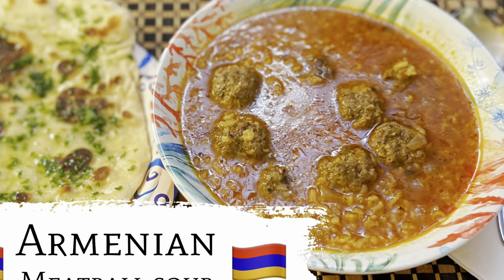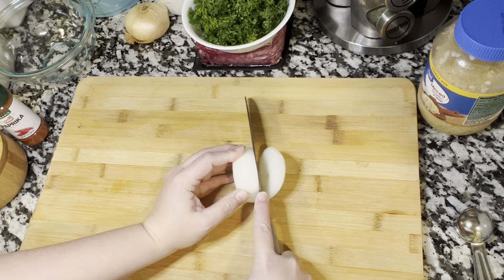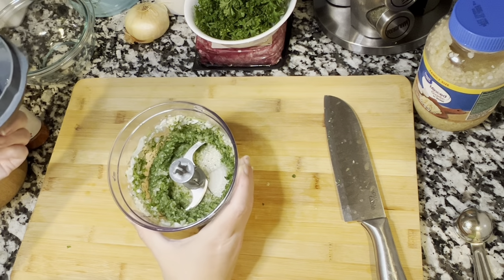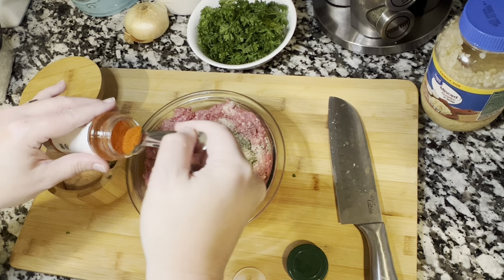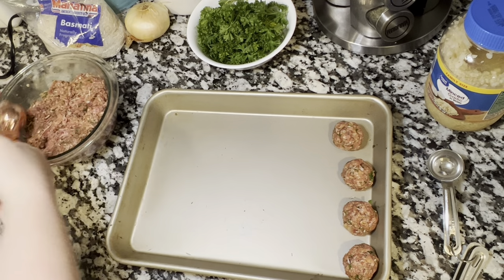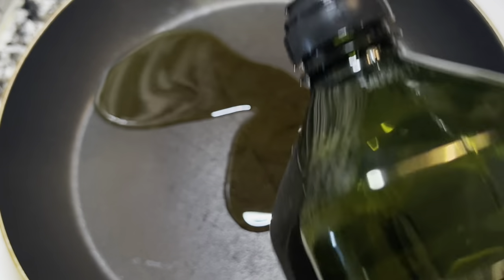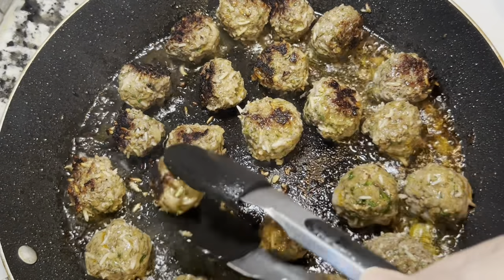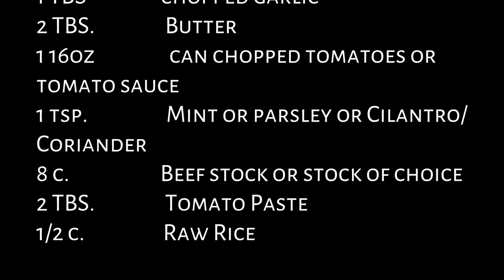Armenian Meatball Soup (keto, vegan, vegetarian & gluten free options)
Meatball Ingredients:
( Serves 4-6)

1lb.                     Ground Beef or Ground meat of choice
1/2                      Large Onion
1/2 c.                  Parsley
2 tsp.                 Salt
1 tsp.                  Pepper
1 tsp.                  Paprika
2 TBS.                Crushed Garlic
2 TBS.                Raw Rice
2 TBS                 Oil

Soup Ingredients:

2 TBS.                 Oil
1/2                       the other half of that onion chopped
1 TBS                  chopped garlic
2 TBS.                 Butter
1 16oz                  can chopped tomatoes or tomato sauce
1 tsp.                   Mint or parsley or Cilantro/Coriander
8 c.                      Beef stock or stock of choice
2 TBS.                 Tomato Paste
1/2 c.                   Raw Rice

Weekly Encouragement:   ✝️👑📖🙌🏼❤️

2 Timothy 2:24
And a servant of the Lord must not quarrel but be gentle to all, able to teach, patient.

1 Corinthians 15:1-8
Moreover, brethren, I declare to you the gospel which I preached to you, which also you received and in which you stand, by which also you are saved. If you hold fast that word which I preached to you~ unless you believed in vain. For I delivered to you first of all that which I also received: that Christ died for our sins according to the Scriptures, and that He was buried, and that He rose again the third day according to the Scriptures, and that He was seen by Cephas, then by the twelve. After that He was seen by over five hundred brethren at once, of whom the greater part remain to the present, but some have fallen asleep. After that He was seen by James, then by all the apostles. Then last of all He was seen by me also, as of one born out of due time.